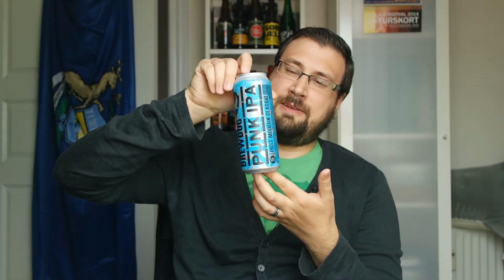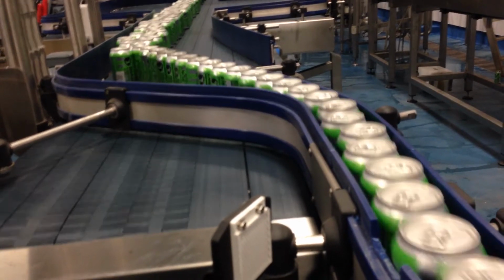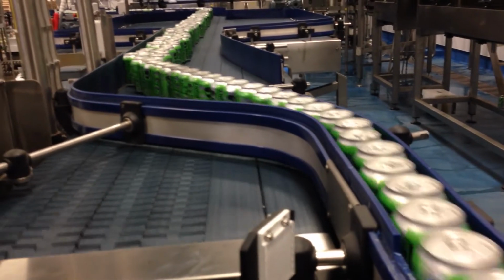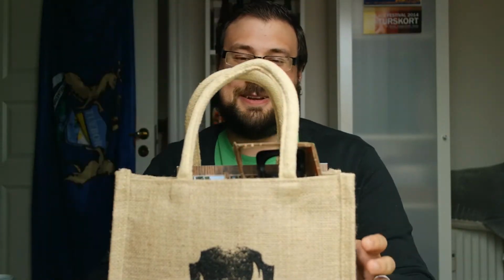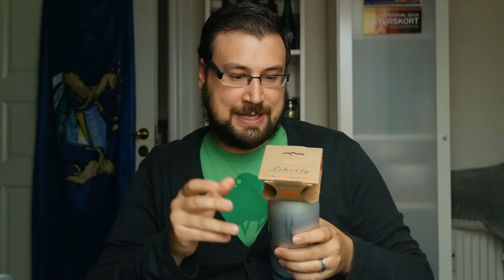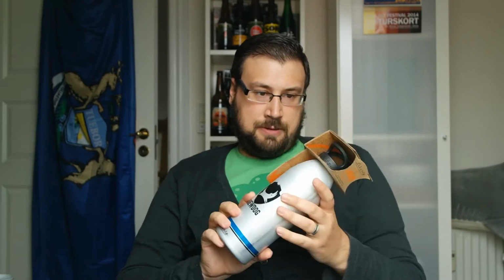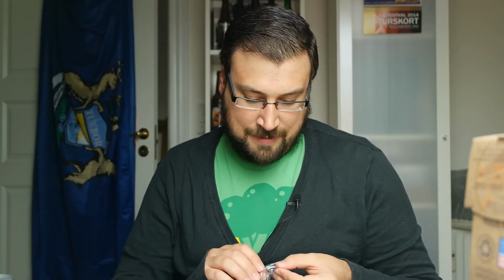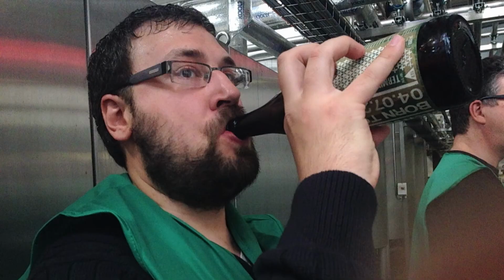Update: I visit Brewdog, drink punk, and show you my Swwaaaaggggg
Ok so this is a long one, but the trip was amazing. Hope you can forgive a man for waxing rhapsodic about his trip.